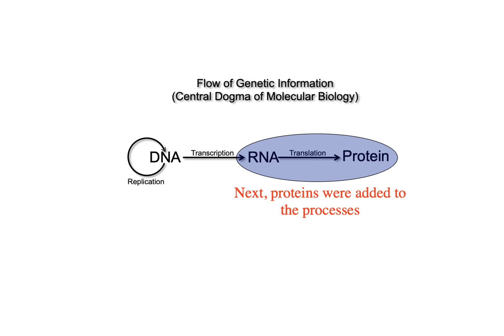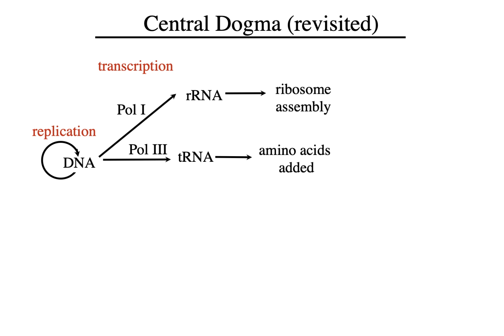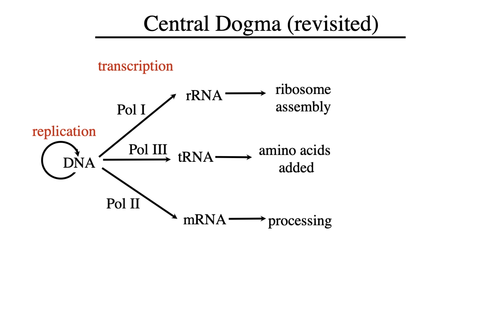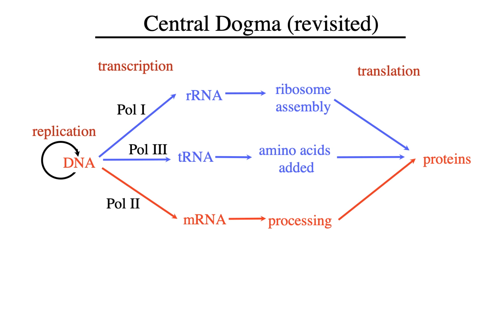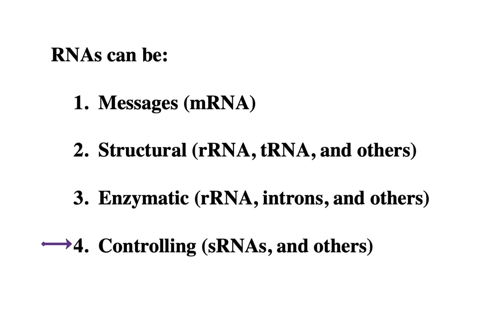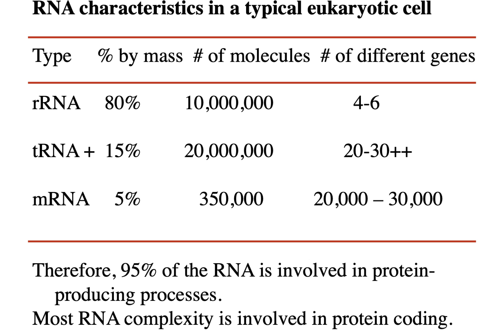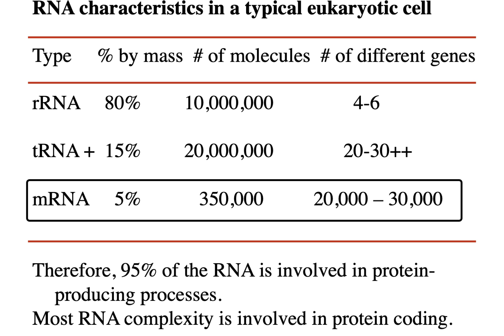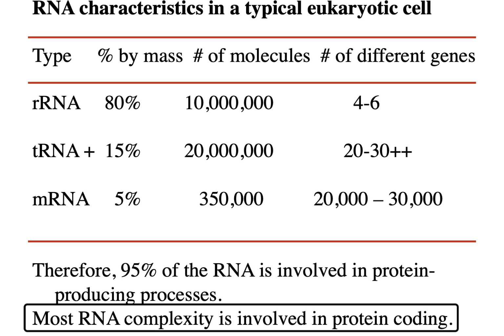Central Dogma and Beyond